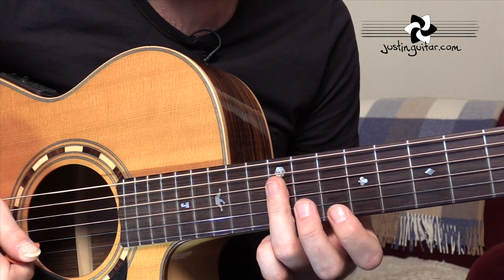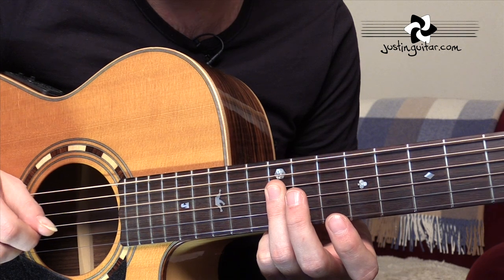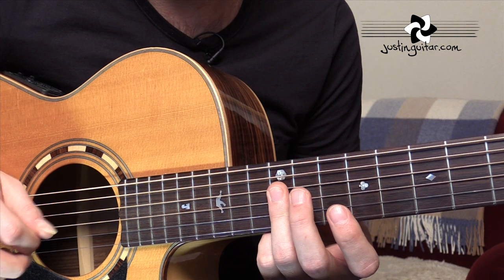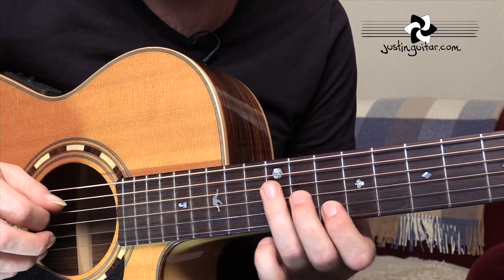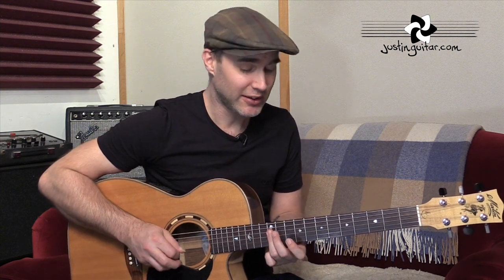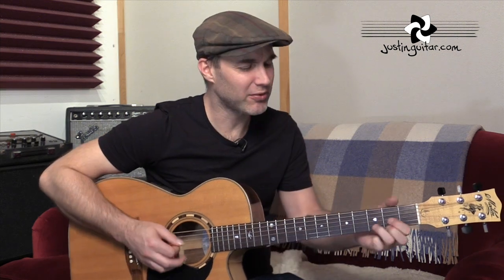How to play The First Cut Is The Deepest by Cat Stevens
👉 Over 600 Song Guitar Lessons With Chords, Tabs, & Lyrics In this super easy lesson, we'll learn how to play The First Cut is the Deepest by Cat Stevens on the acoustic guitar.

👉 Video Chapters
00:00 Demonstration
01:20 Introduction
02:00 Intro Riff
04:18 Chord Progression
05:15 Play Through
07:55 Playing Tips
08:58 Conclusion